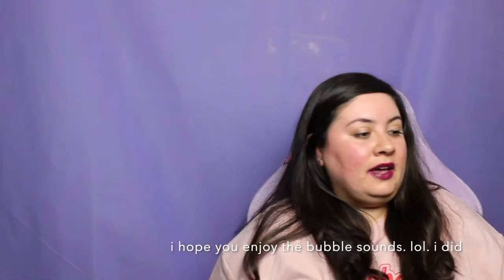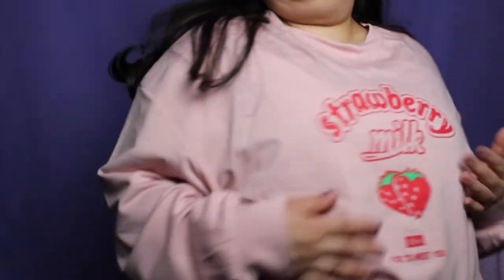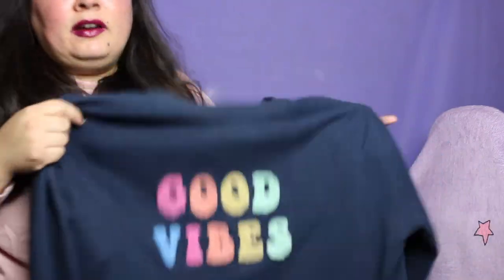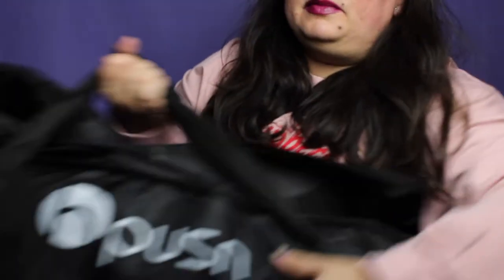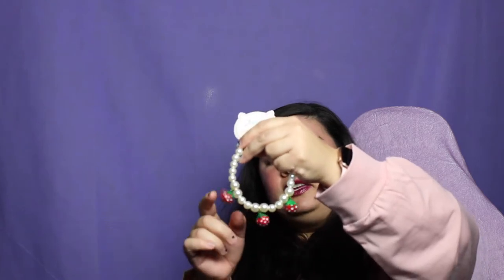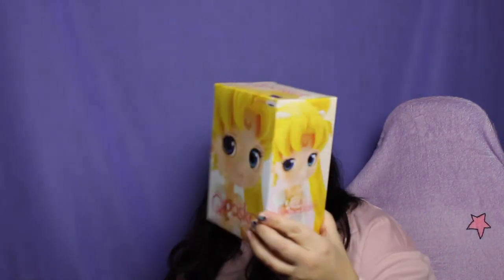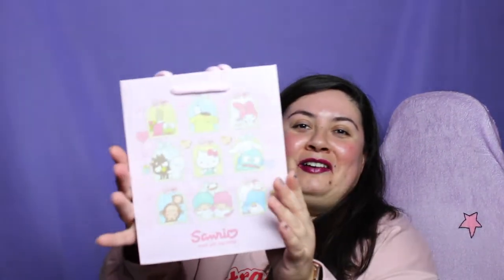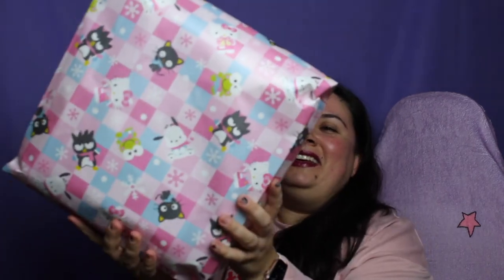Xmas Gifts (part 2), Costco, Wildfox, Lucky Brand, Hello Kitty, New Lighting, Sailor 🌙 Haul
Secondly, this week, i share with you the second round of my Christmas haul and some cute things i picked up along the way.

Insta for the boutique:  @dwnboutique